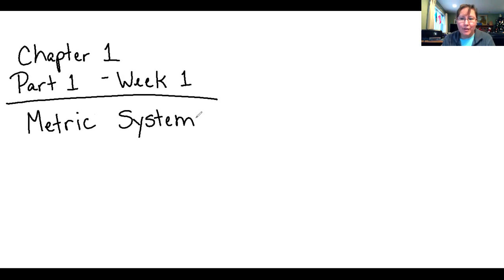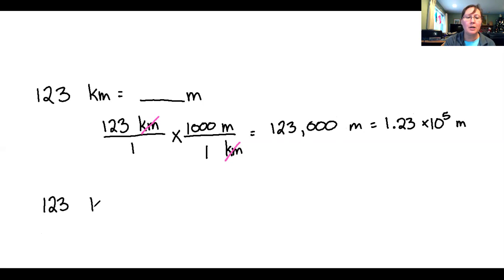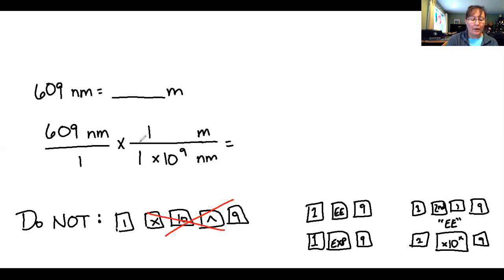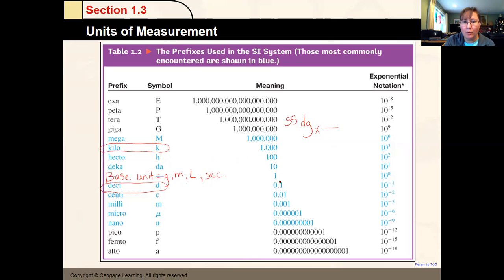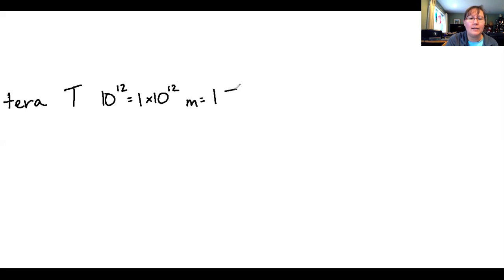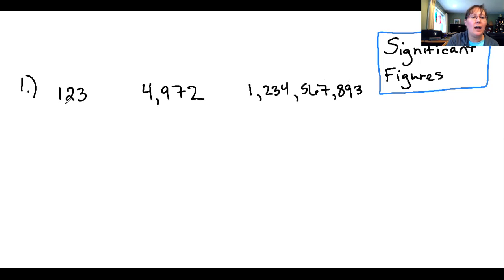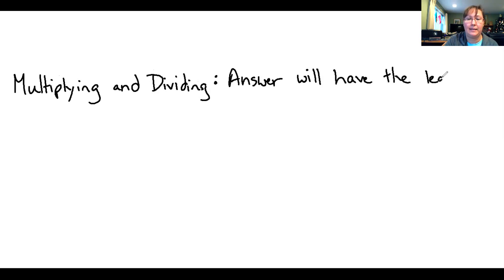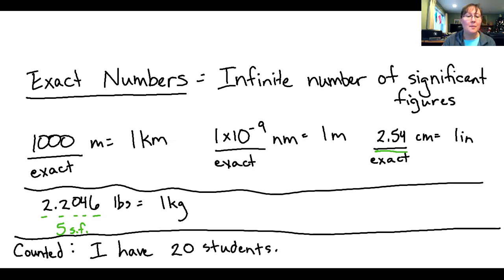Week 1, Chapter 1, Part 1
Lecture video for Week 1: chapter 1 part 1.